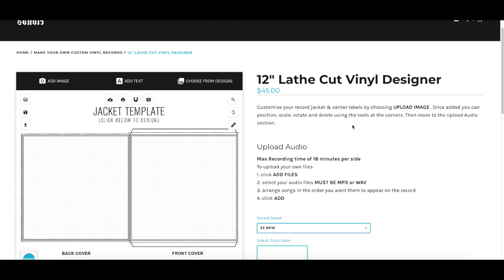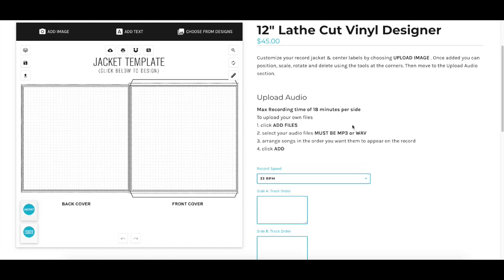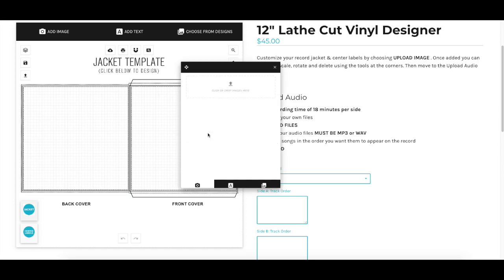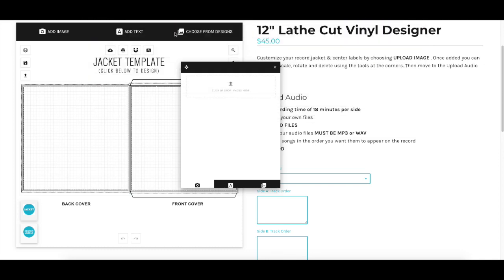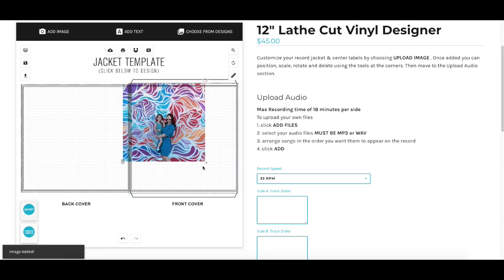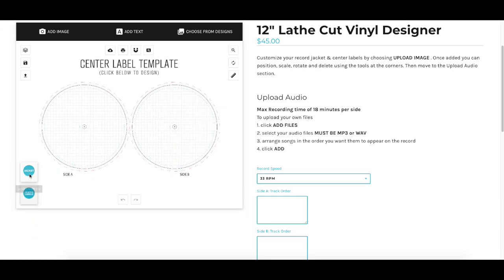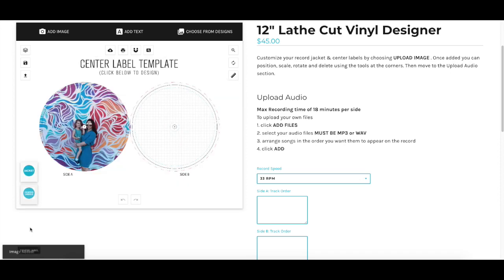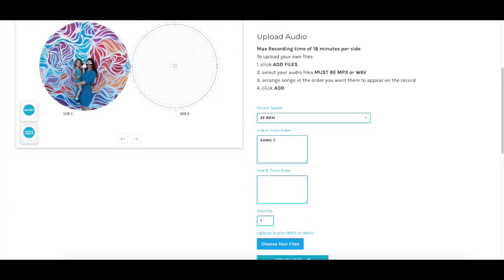How to Use: Product Design Tool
A fairly straight forward overview on how to use our product design tool.